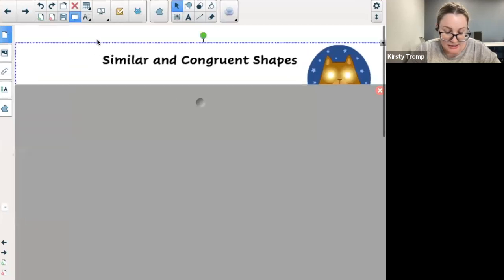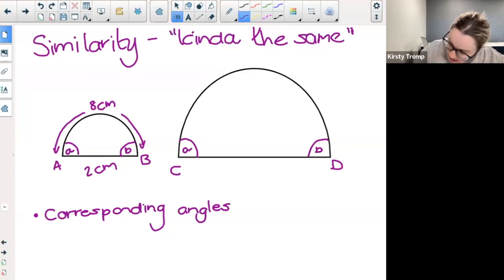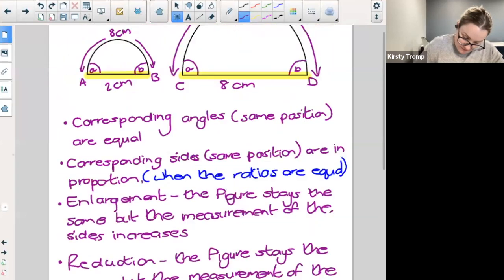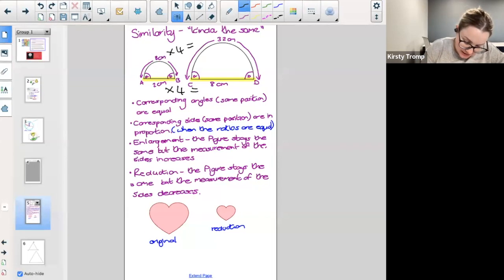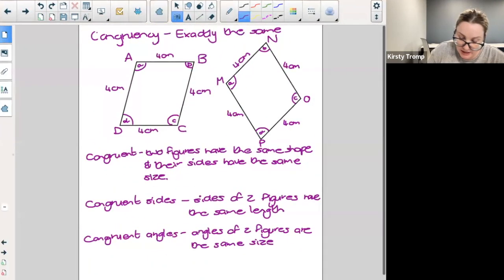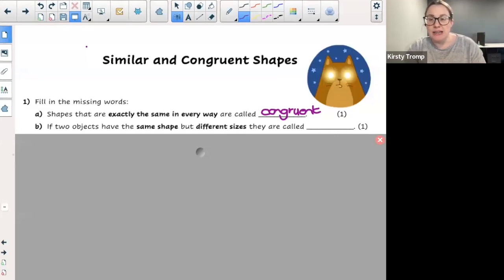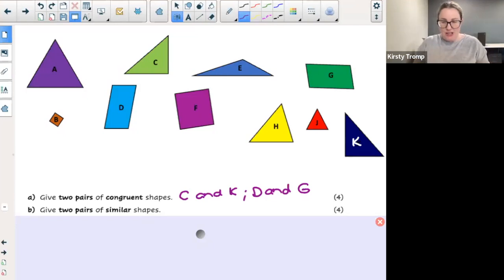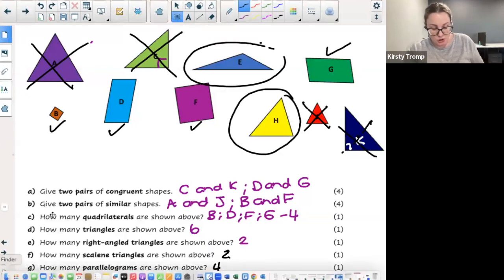Grade 7 - Geometry of 2D Shapes (congruent 2d shapes)